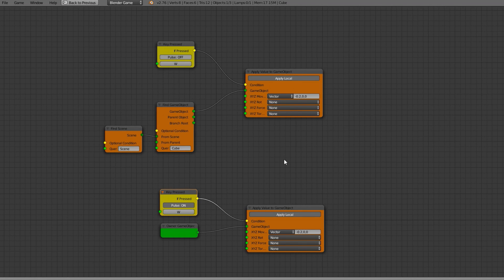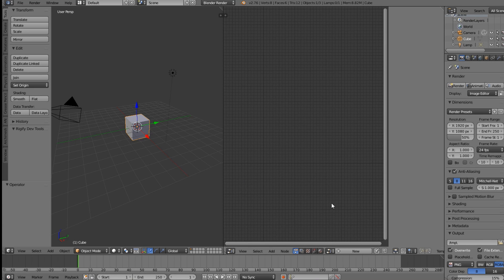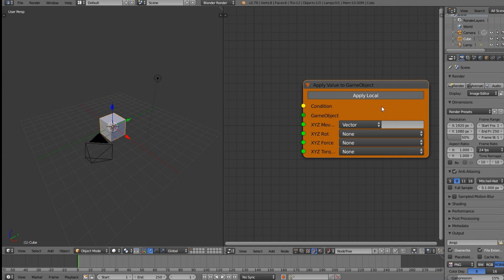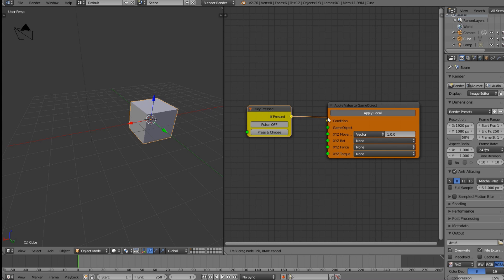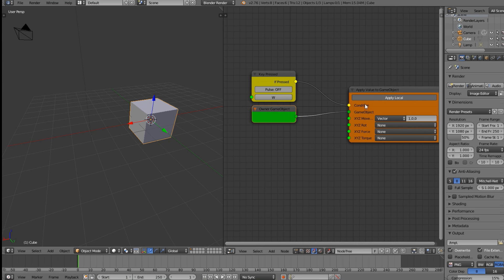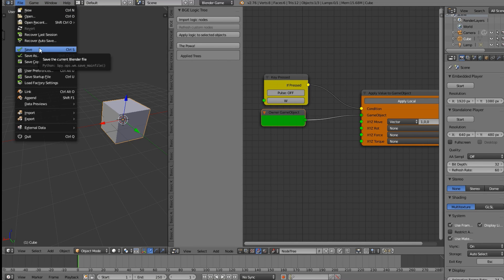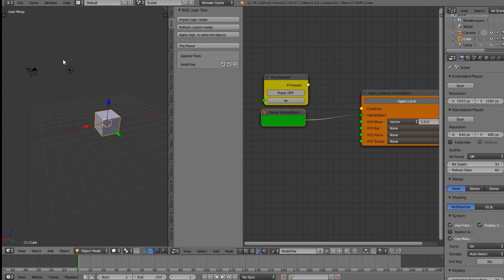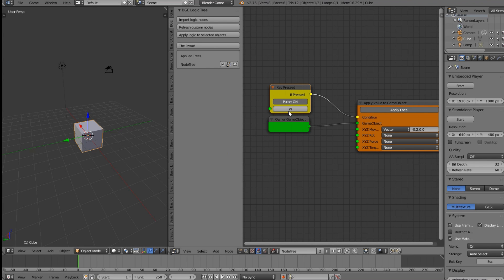Logic Nodes Addon (Installing and getting started) - BGE Tutorial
learn how to use the node logic addon for blender game engine